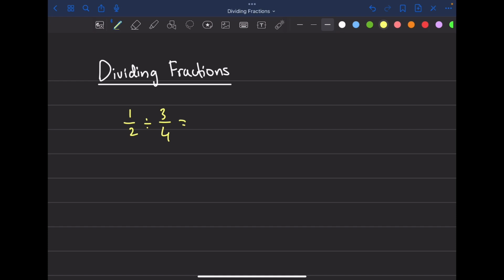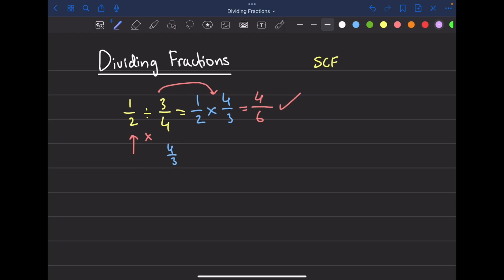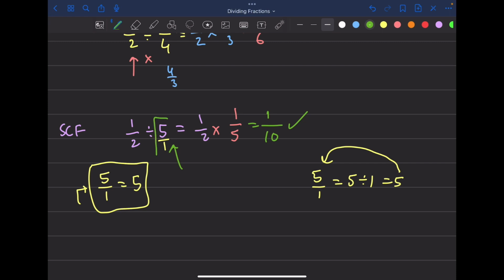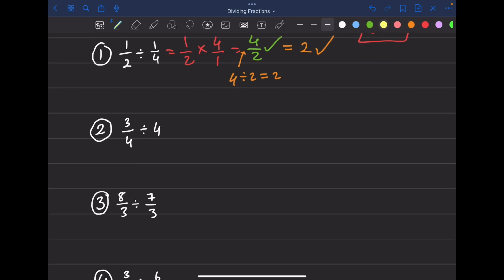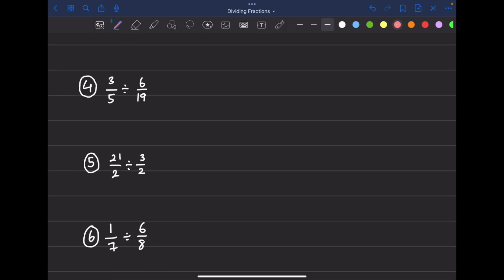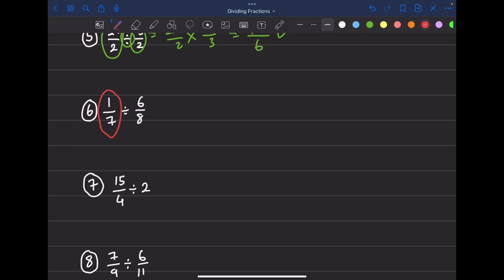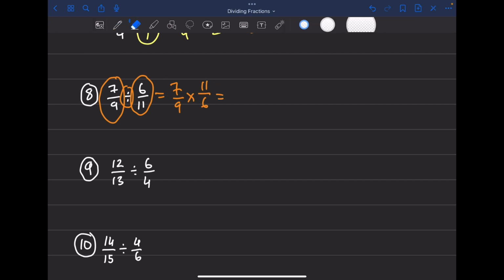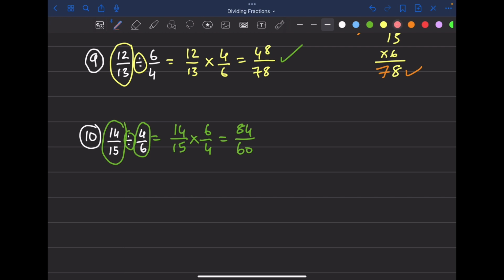Dividing FRACTIONS | With Examples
This video includes an explanation of the steps to take when dividing fractions. It includes 10 examples with ranging difficulty levels to challenge the viewers. This video also aims to create and follow a "mechanism" for solving any questions of its type.

Timestamps:
0:00 Introduction with Example
2:49 Problem 1
3:46 Problem 2
4:30 Problem 3
4:48 Problem 4
5:25 Problem 5
5:50 Problem 6
6:31 Problem 7
6:56 Problem 8
7:17 Problem 9
7:55 Problem 10